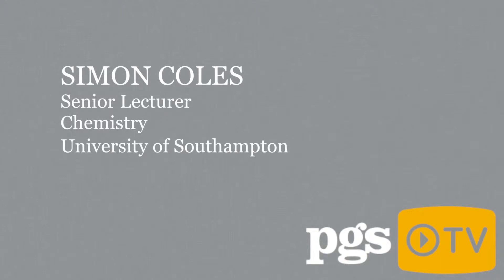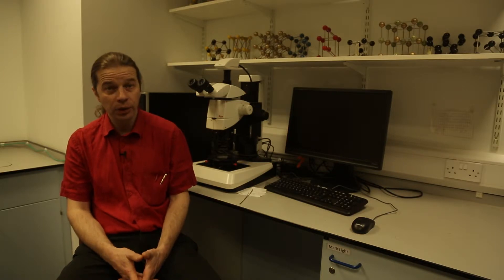Careers and employability: MSc Instrumental Analytical Chemistry - Dr Simon Coles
This analytical chemistry masters is structured around a solid core comprised of the three main analytical techniques -- Mass spectrometry, NMR spectroscopy and X-ray diffraction.